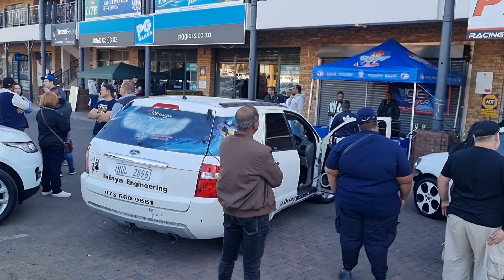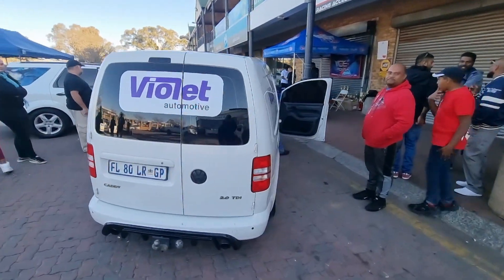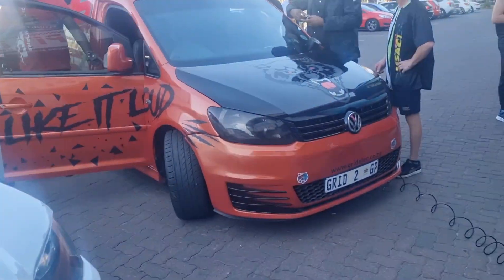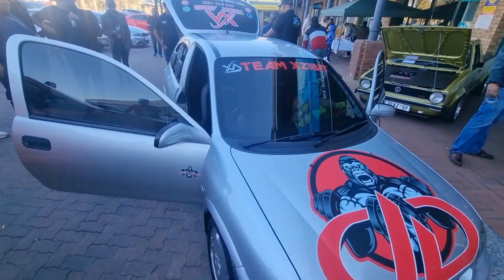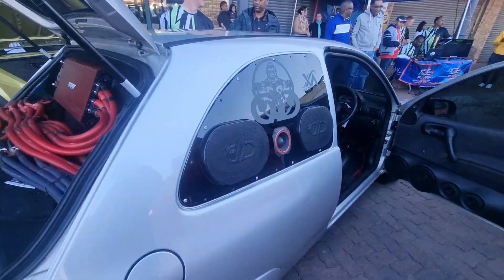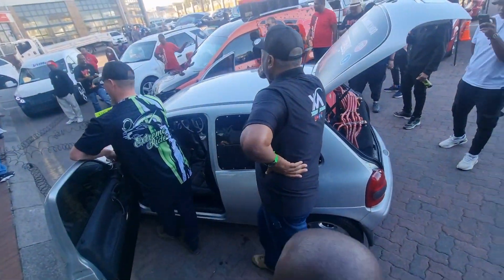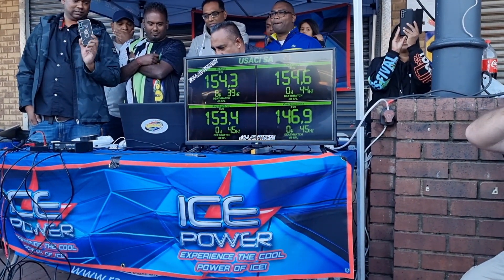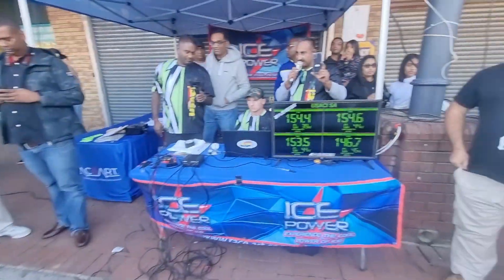Usaci 5min Bass Boxing death match. Round 1- Johannesburg South Africa